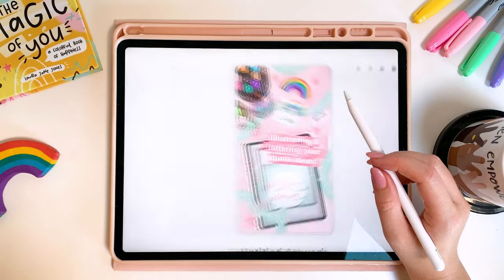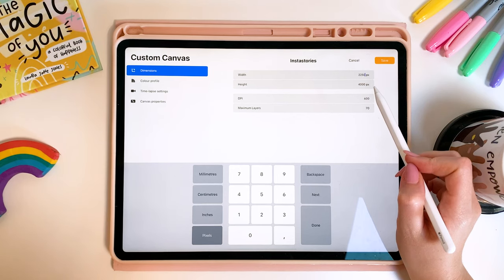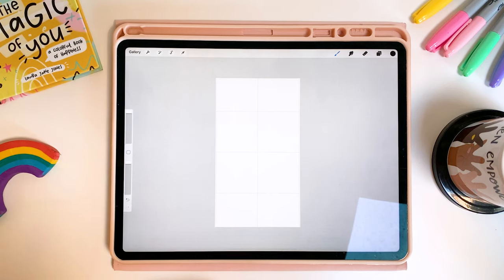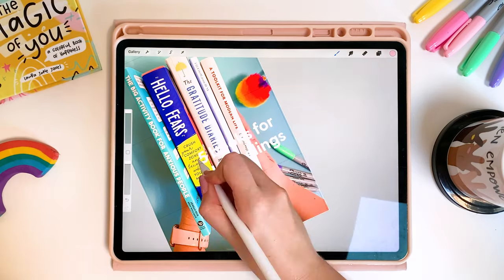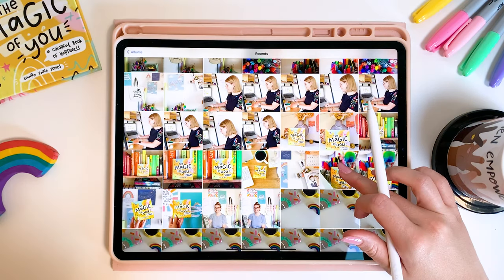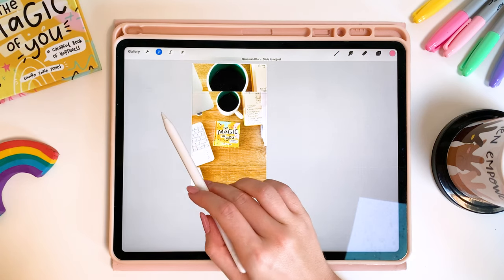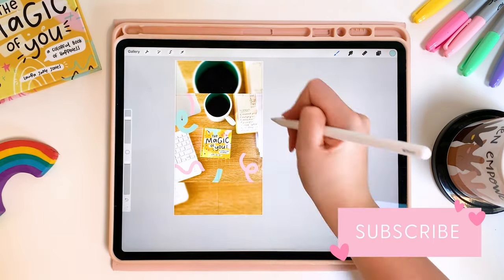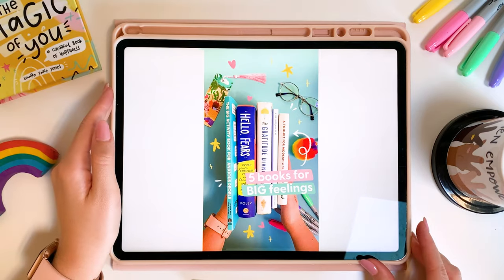How to Make Creative Instagram Reel Covers with Procreate | Content Creations